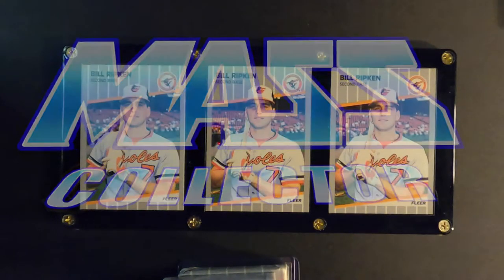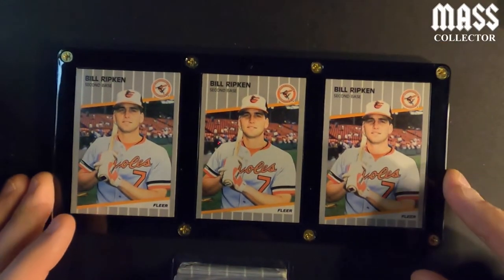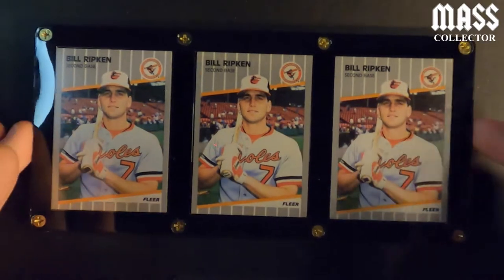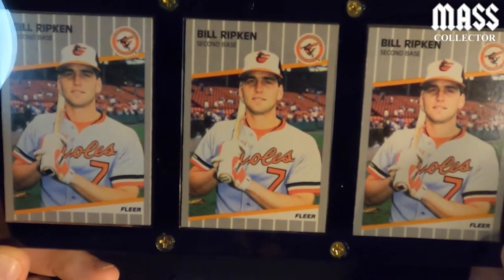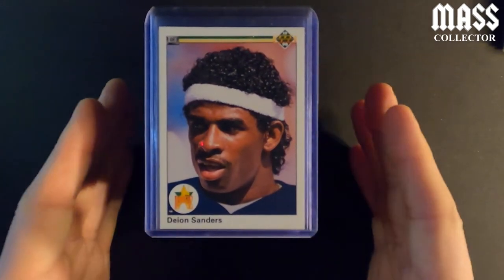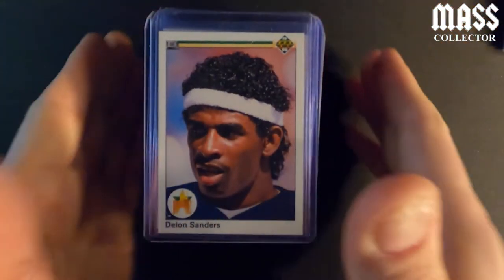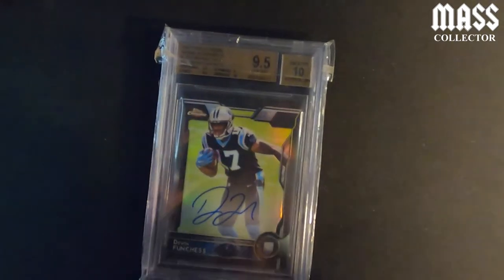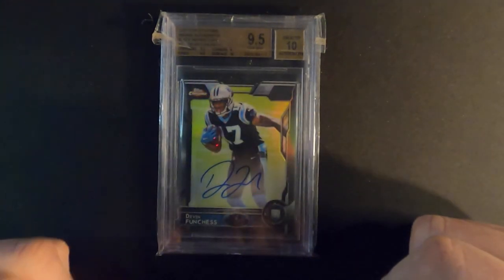MAIL WEEK MARCH 18 - 26th. FROM EBAY - Devin Funchess ROOKIE CARD AUTO! BILL RIPKEN FF ERROR CARD!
Most recent sports cards mail days! March 18th through the 26th! I hammered on Devin Funchess rookie cards this past couple weeks! Aaron Rodgers throwing to a 6'4" 225 lbs beast?! I will take that gamble on some of his rookie cards!

Bill Ripken F$ck Face Error card and variations!

Christian Wood! AGAIN?! Of course! C Wood is always up to no good! Load up!